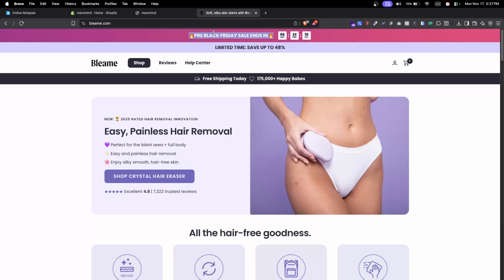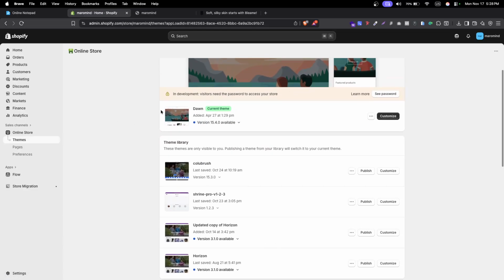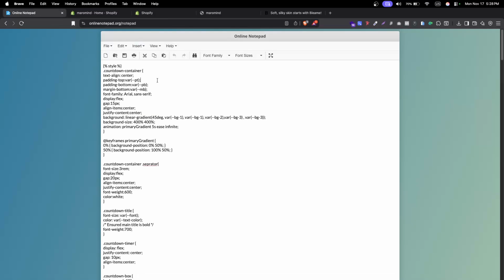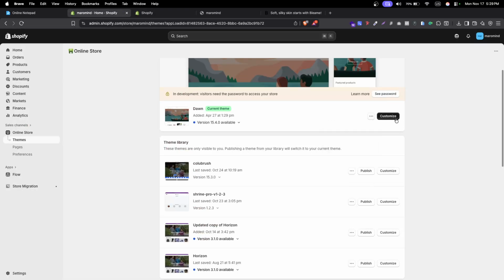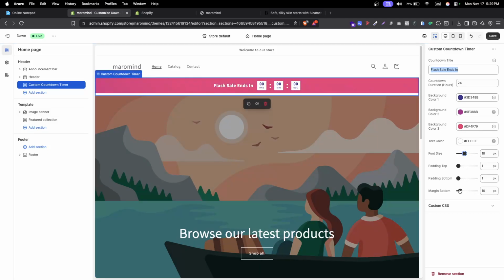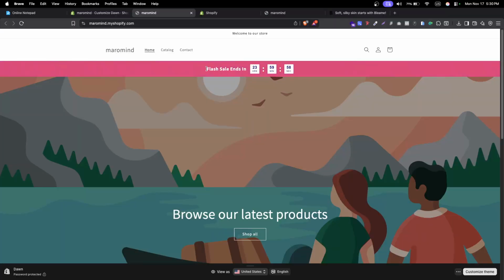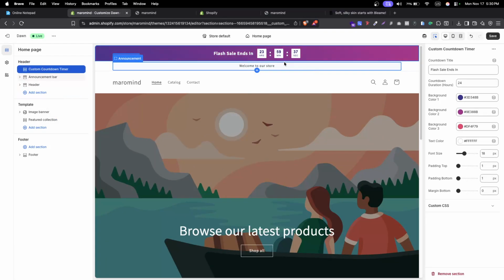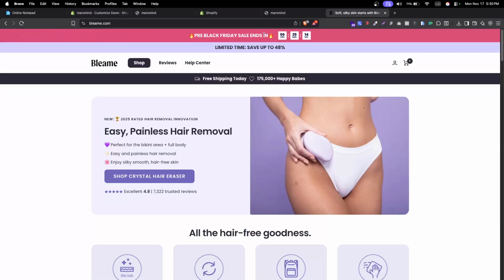How to add custom countdown timer like Bleame in Shopify ( Without Apps )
In this video I am covering how to add a custom countdown timer like Bleame in Shopify.